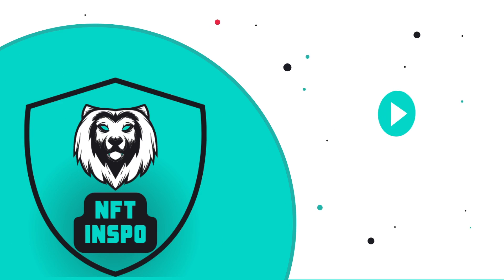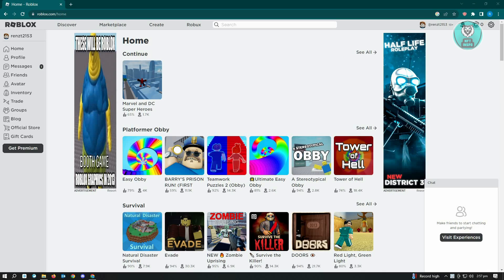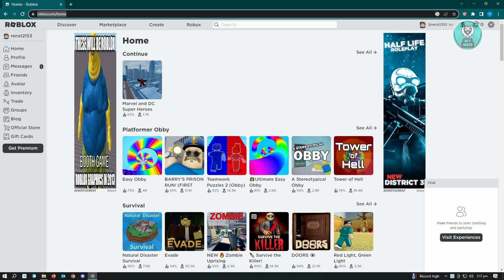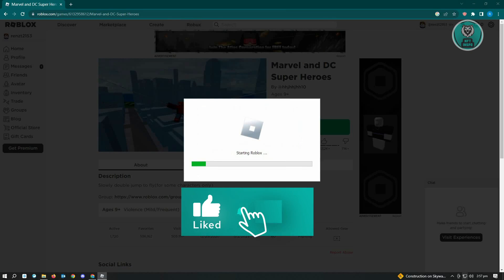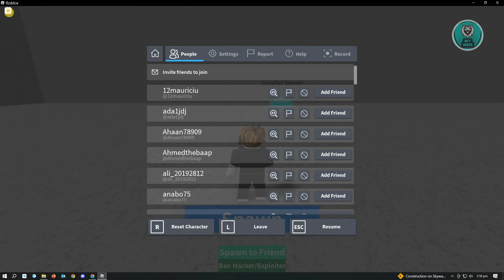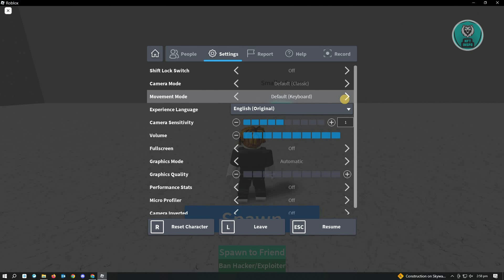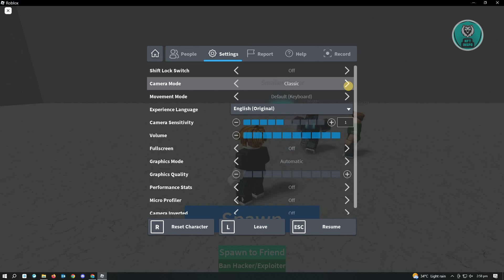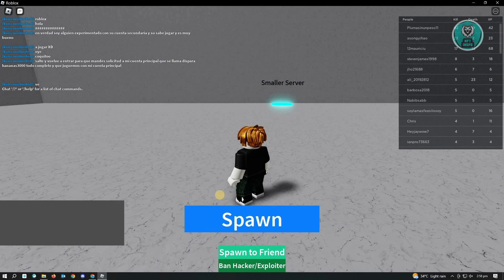How To Change Roblox Keyboard Controls (2025)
If you want to be able to change roblox keyboard controls then this video will be perfect for you!